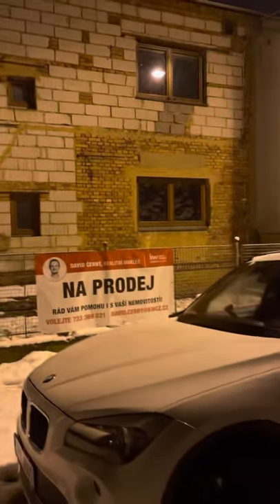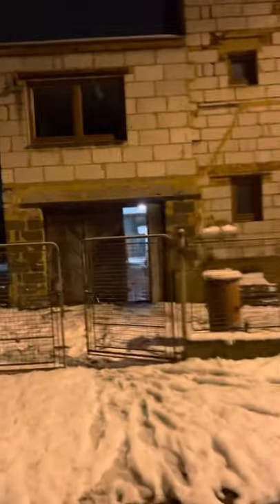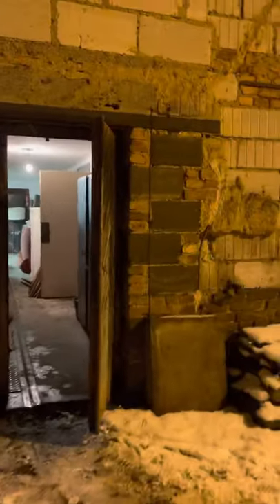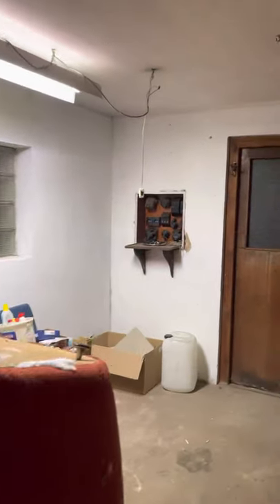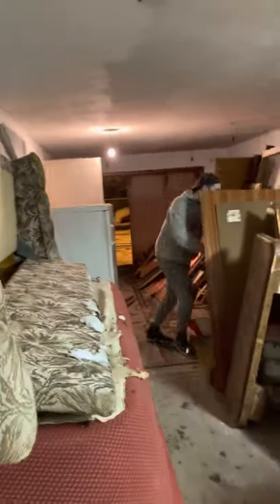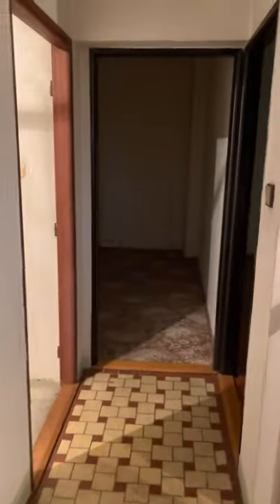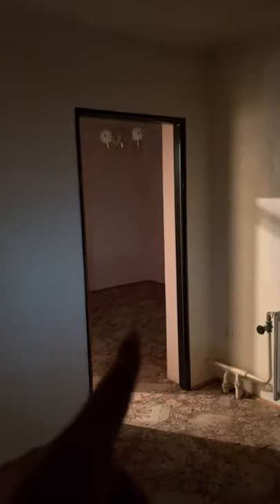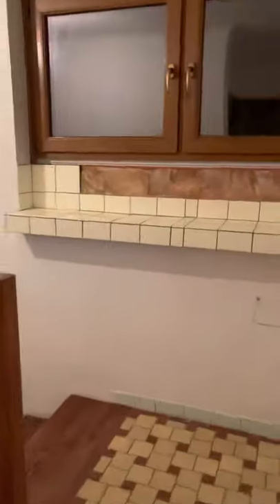Renovating our new house in Plzen, Prague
This is our house project for 2022, this is before renovations and will post afterwards prior June 2022.